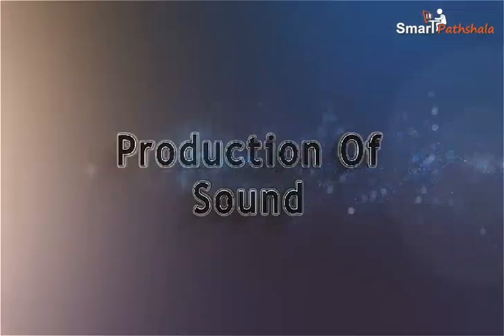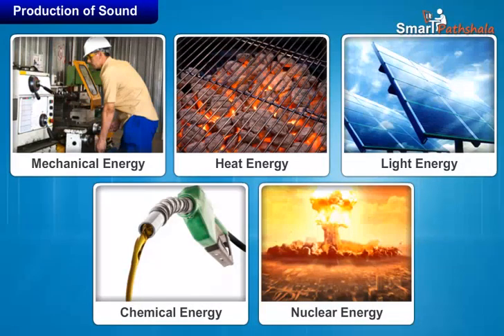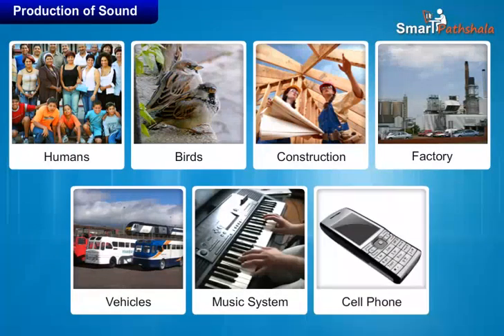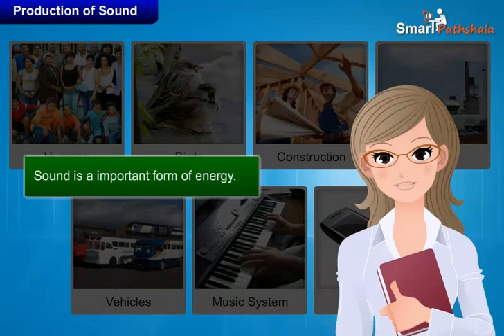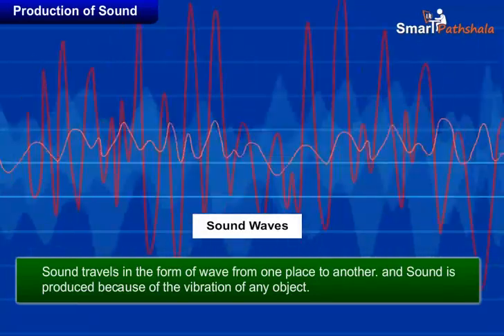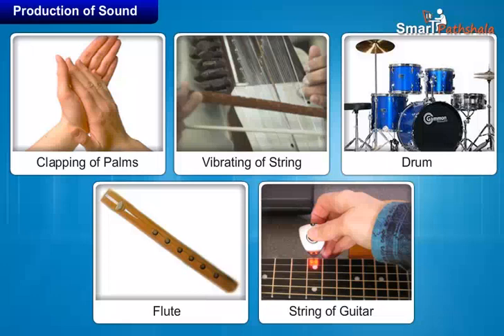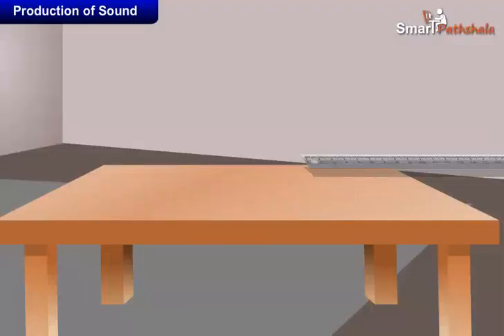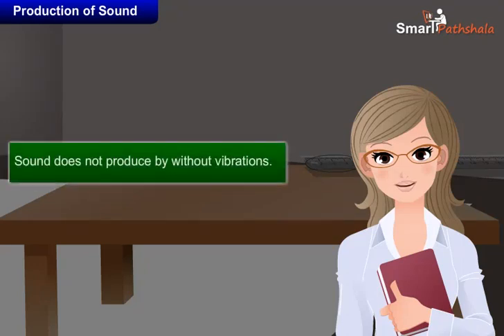NCERT CBSE Class 9 Science Chapter 12 Sound Part 1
In this video “Production Of Sound” has been explained according to NCERT CBSE Class 9 Science Chapter 12 “Sound”. for complete free access to the course